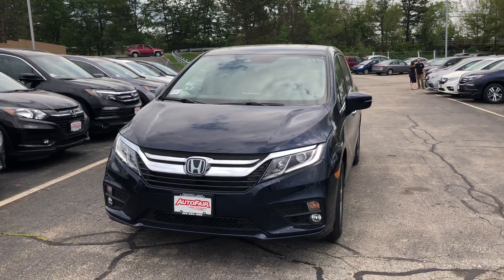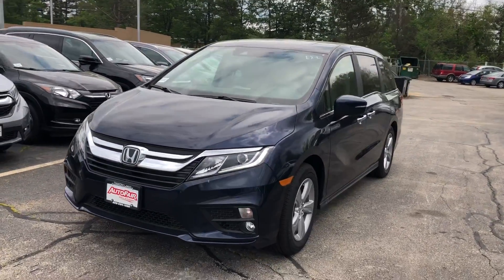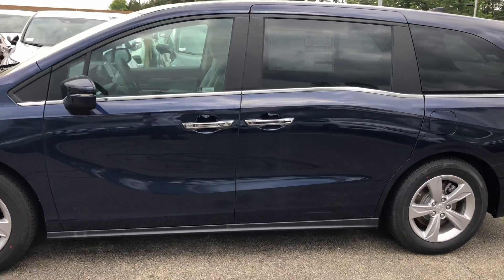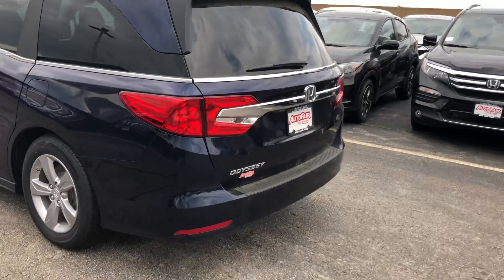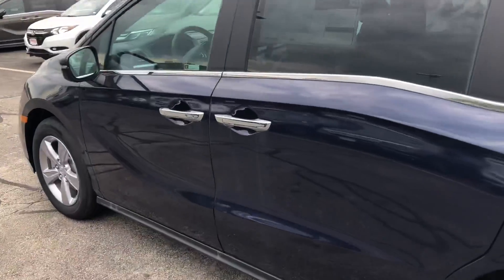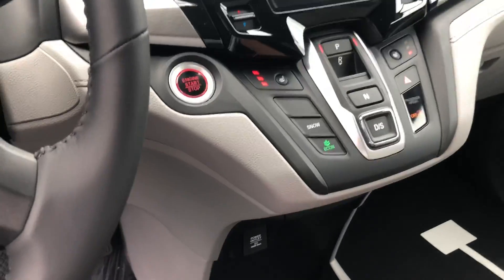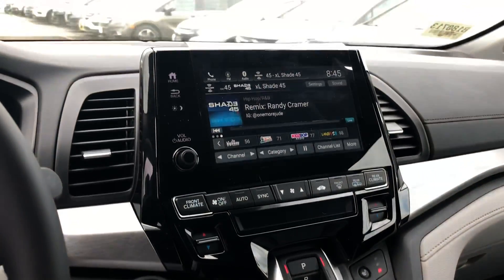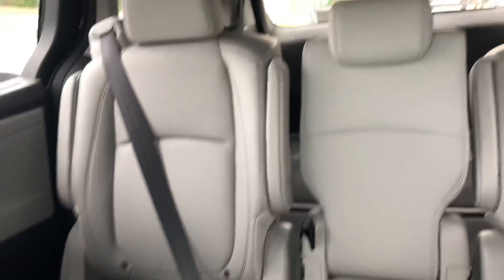Walk around for Prabu on the 2018 Honda Odyssey EX-L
Quick video on the 2018 Odyssey EX-L